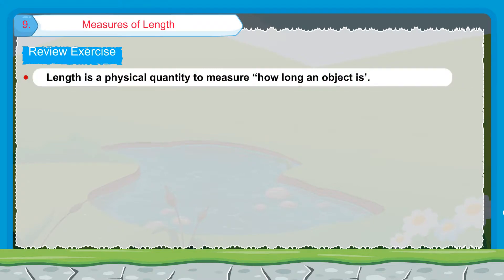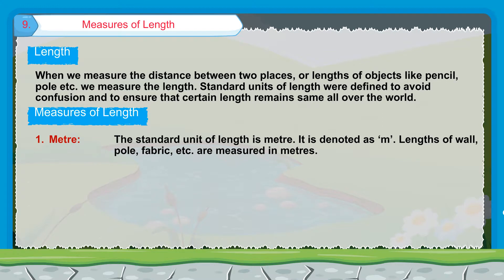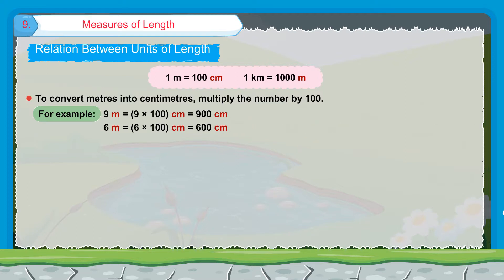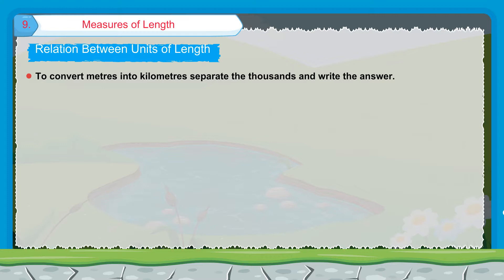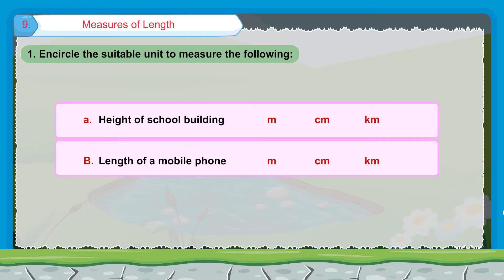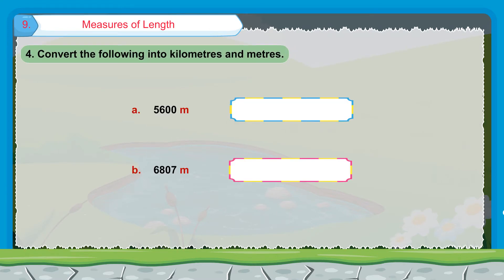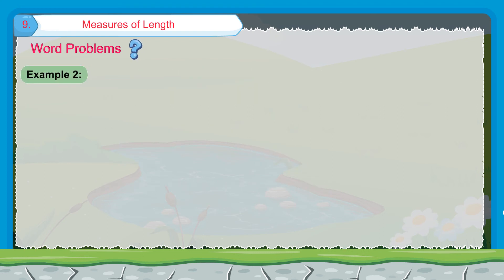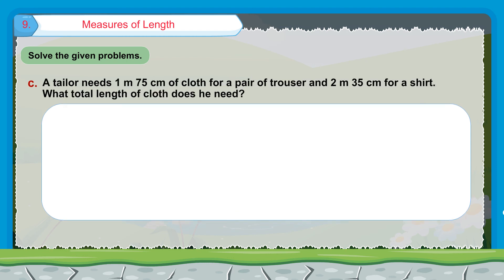9 Measures of Length